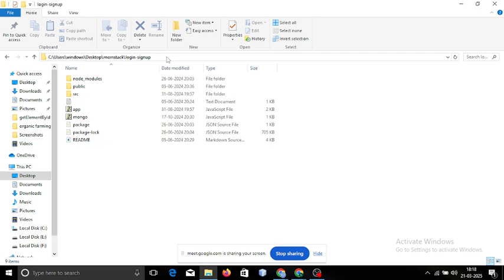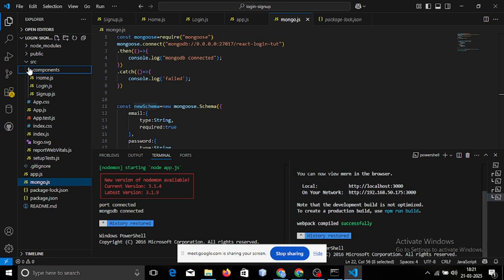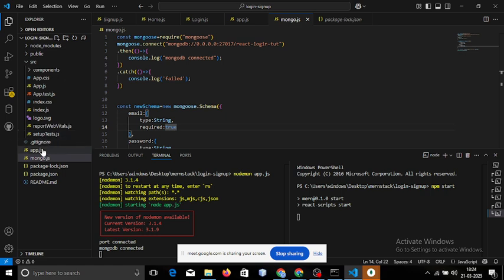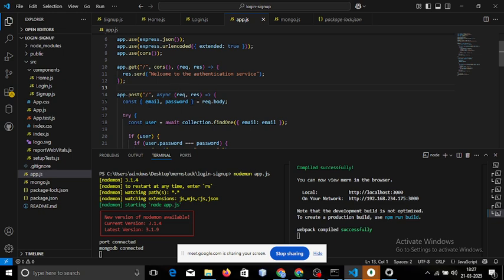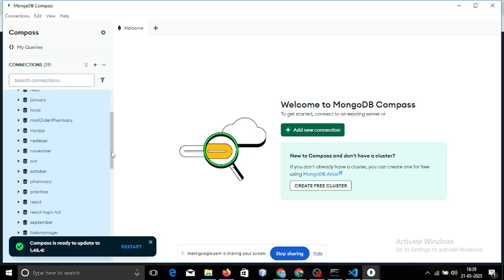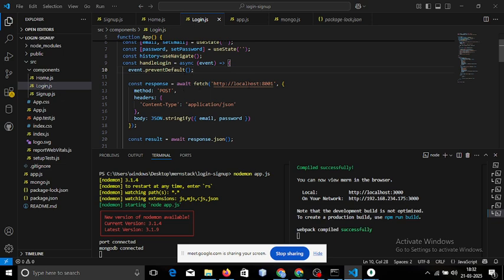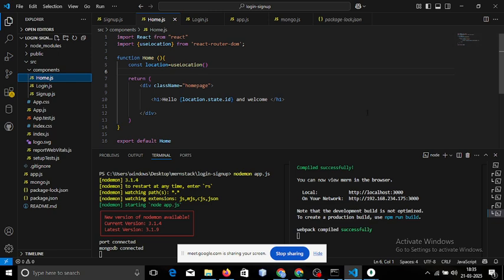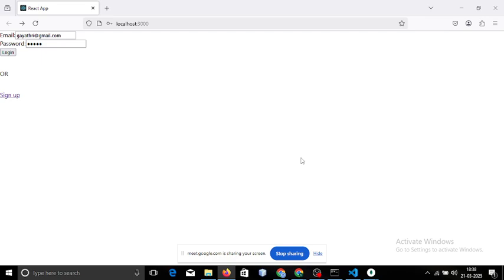MERN Stack 4th Task 15 Feb 2025 Batch